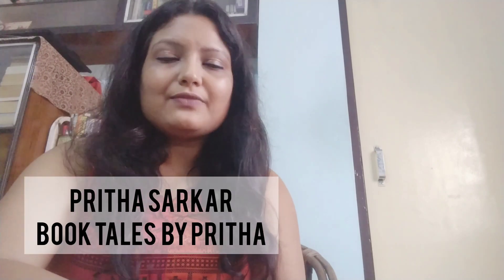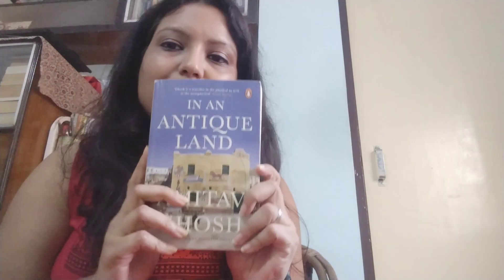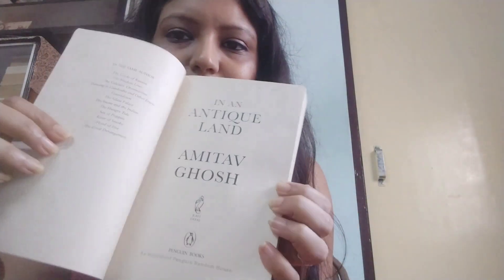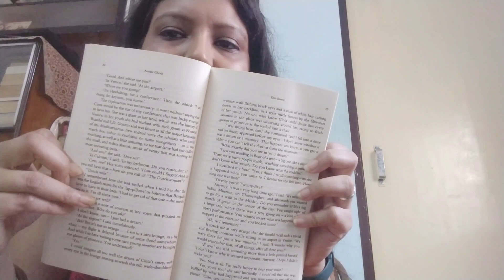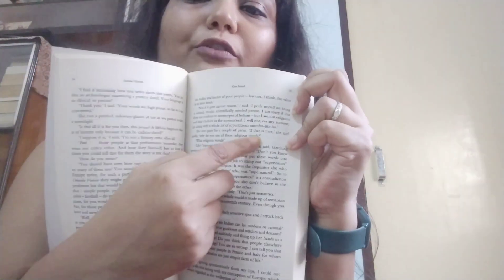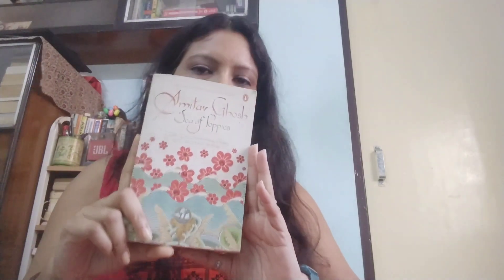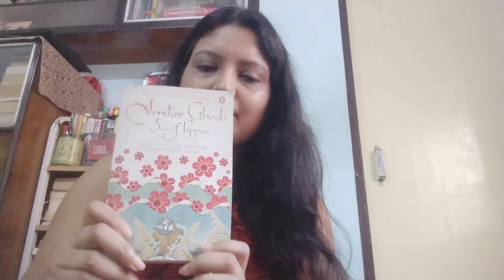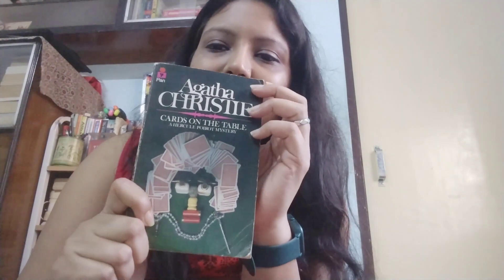Original Books Vs Pirated Books Vs 2nd Hand Books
In this video, I have spoken about how you can distinguish between Original books Vs 2nd handbooks vs Pirated books.

Check the video until the end and share your feedback in the comments.

For shoot purposes, I have used these things.

• Camera Model: Canon1300D
• Tripod Model: Eloies Simpex Long Lightweight Aluminium
• Tripod kit with Mini for DSLR Camera's & Mobile Phones and Microphone (57Inch)
• Edit in Dell Inspiron 11 3000 series
For Storage I use
. External Hard disc

I post the written reviews in my blog. There are also vlogs on new books (which mostly got published very recently and came to me for review purposes) on my Instagram handle. We talk about books in FB and Twitter too. I can be connected via Gmail.

FB Group: Join BookTalesBy _Pritha
• Profile Link In Amazon for Reviews